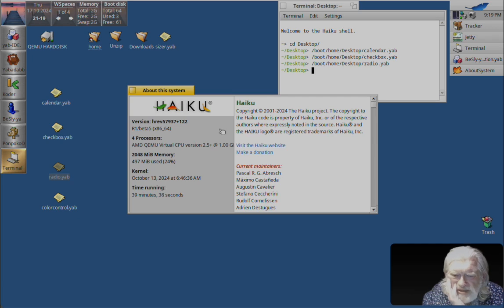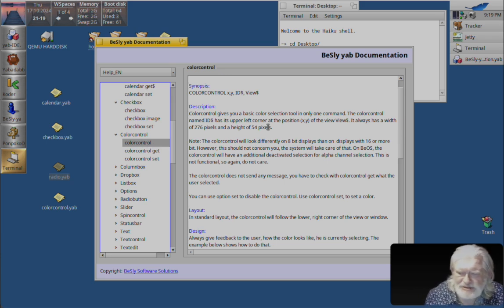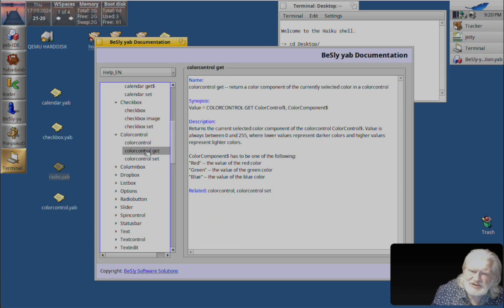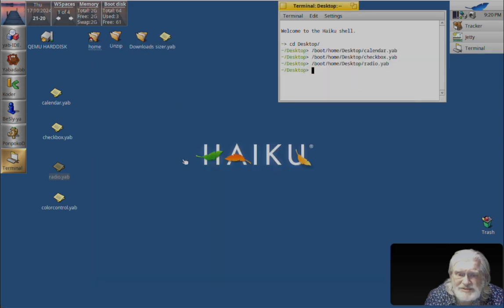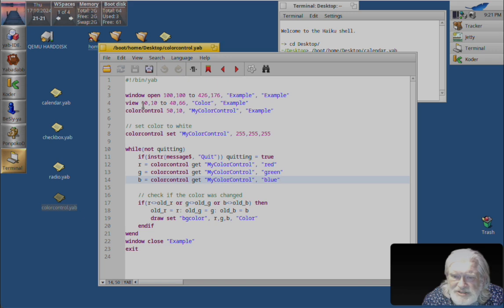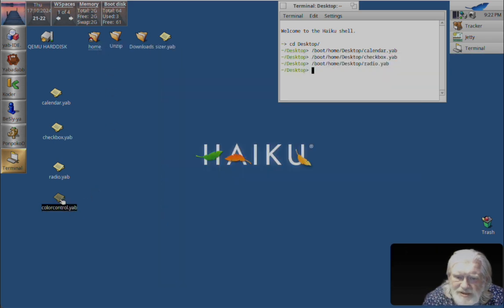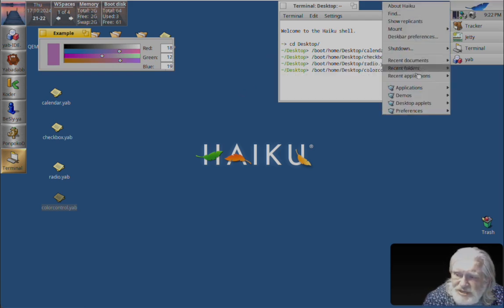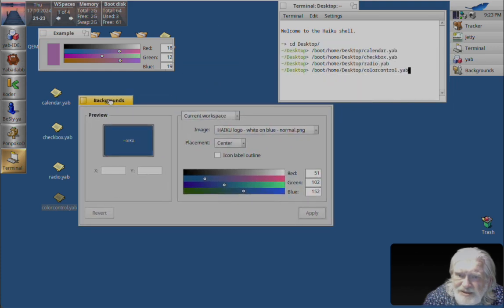Yab Programming - Lesson 54 - United Colors of Yab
Can yab access the standard Haiku colour selector? Yes, of course!